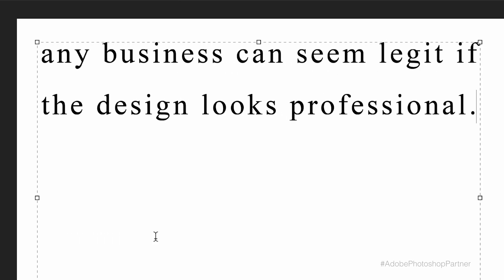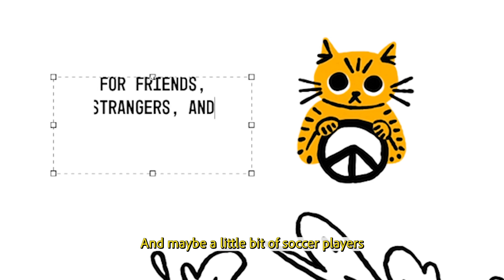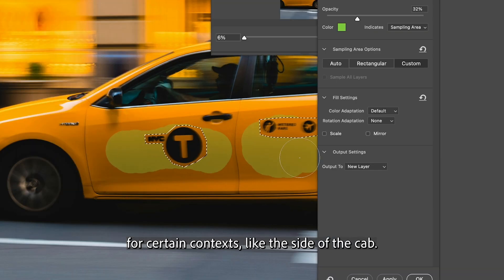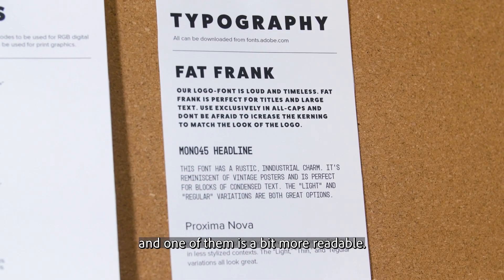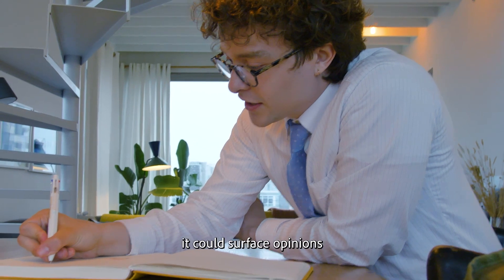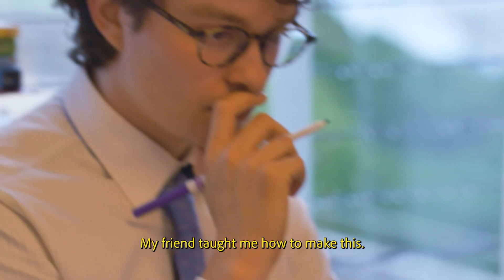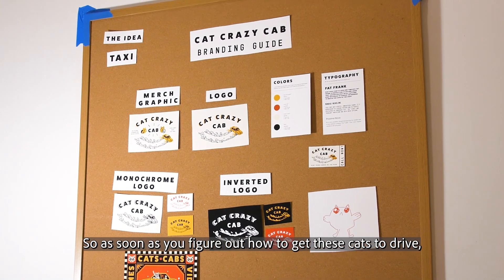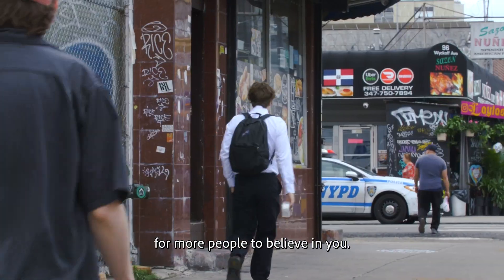Graphic Design with Max Kolo: 6-Year-Old's Ideas Come to Life with Photoshop | Adobe Photoshop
Join graphic designer Max Kolo as he walks you through the branding and graphic design process, from initial concepts to finished marketing materials. Max collaborates with a young client, showing how professional design can elevate any business. Follow along and learn the essential steps to create a cohesive and compelling brand identity with Adobe Photoshop.